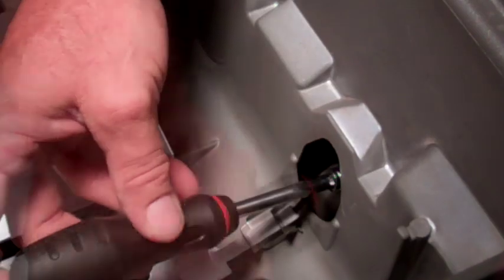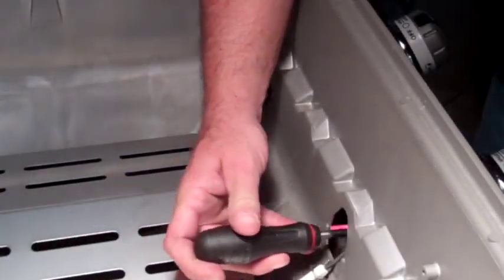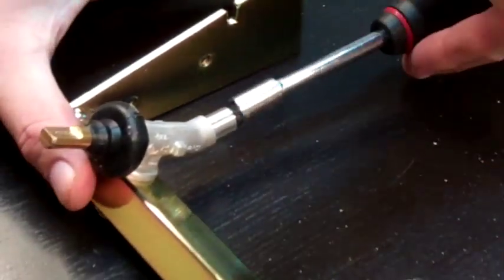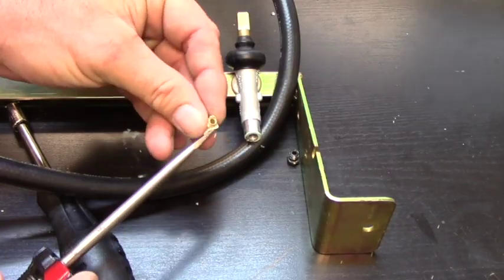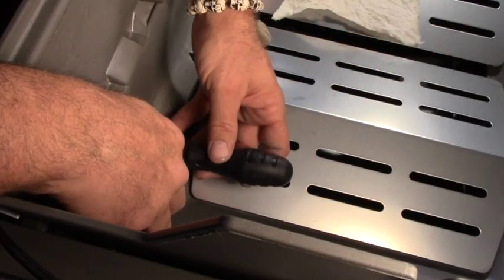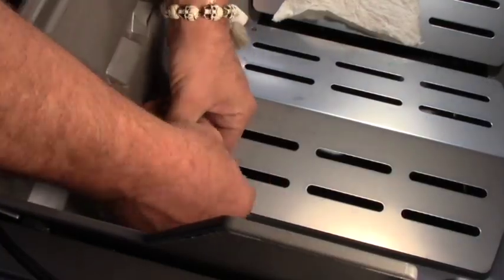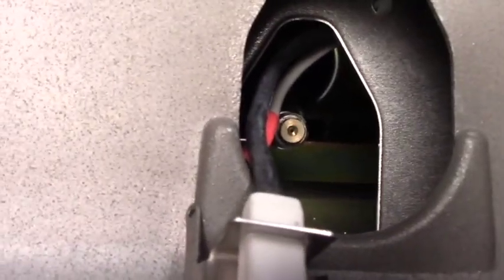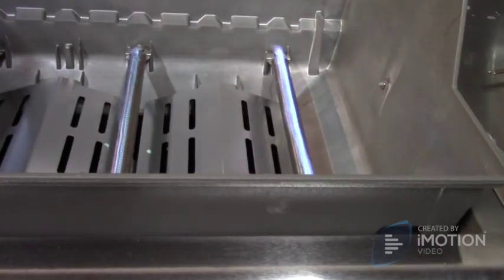Convert Weber Spirit And Genesis Fuel Type For LP or NG - Instructions for New Models.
Instructions to convert New Weber Spirit and Genesis model BBQ grills to natural gas or to liquid propane is shown in this short video tutorial.

Replacement parts to convert any Weber model BBQ grill to NG or to LP are available on our replacement grill parts site and directions are easy to follow.
Weber barbecue grill parts for an LP or NG conversion are available with detailed dimensions and instructions at:

Always use licensed gas technicians with fuel conversion experience for converting any gas barbecue grill to LP or to NG because there are many adjustments and tests that are conducted during and after the fuel conversion.
Contact Majestic Grill Parts for Assistance.